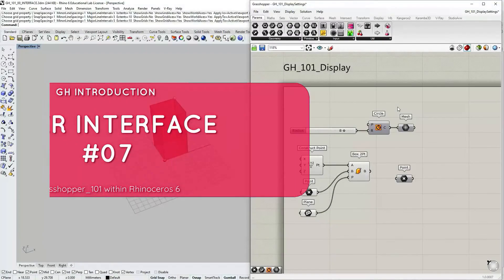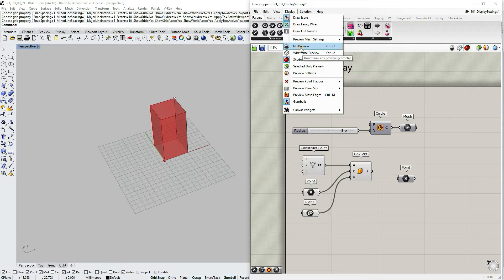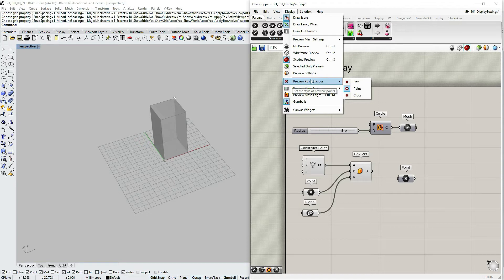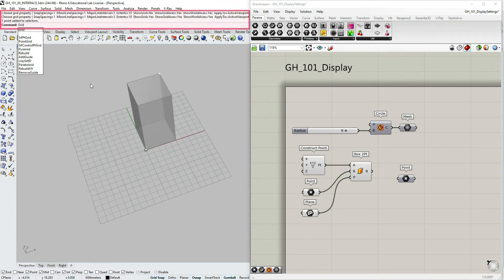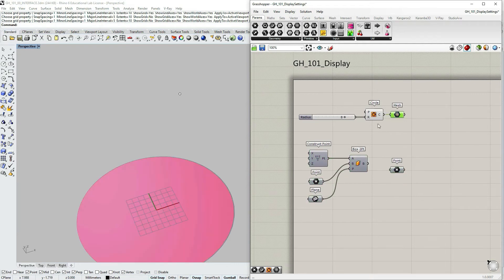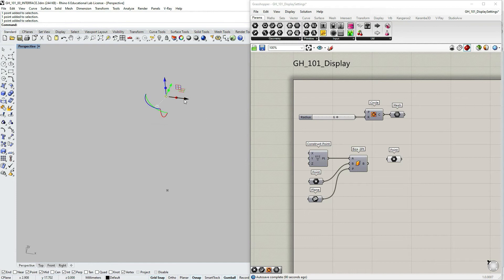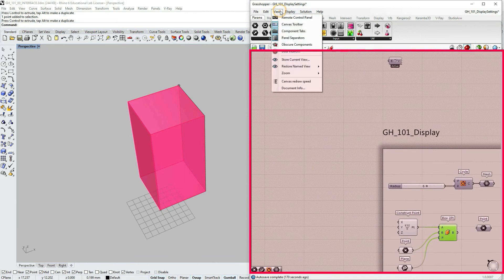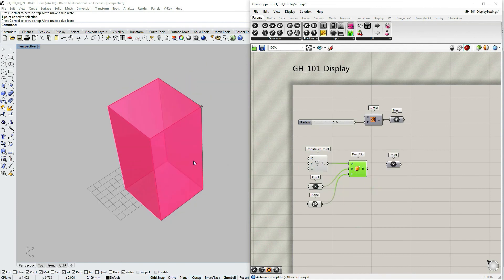Grasshopper 101: User Interface | #07 Display Options and Zoom Tools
In this tutorial, we are going through Grasshopper Display Options and Preview Settings. We are also going to get acquainted with some of the Grasshopper Zoom Tools. This video is an introductory tutorial for beginners.

CHAPTERS:
00:00 Intro | Display Tab
00:10 Capsule Display: Draw Icons | Draw Fancy Wires | Draw Full Names
00:50 Preview Geometry in Rhino Settings | Display Tab
01:53 Grasshopper Point Preview:  Dot | Point | Cross
02:47 Grasshopper Plane Preview | Plane Size
03:35 Grasshopper Preview Mesh Edges
04:30 Grasshopper Gumball Preview
05:27 Zoom Tools | Grasshopper window view
06:07 Zoom on Preview | Grasshopper geometry preview in Rhino
06:55 Closing